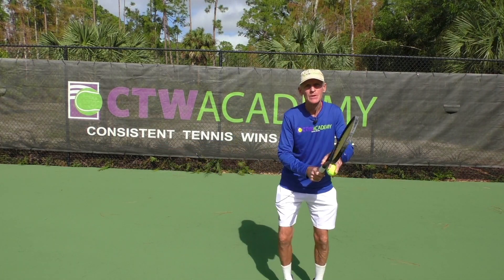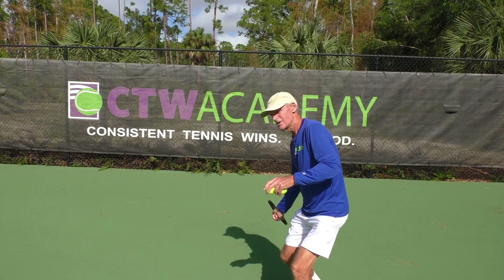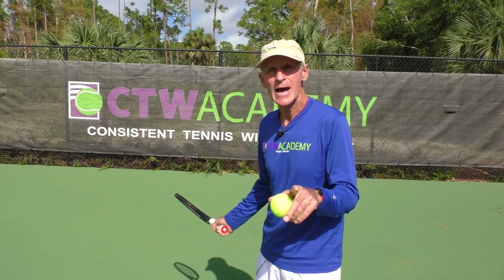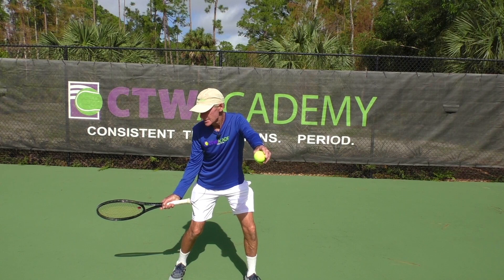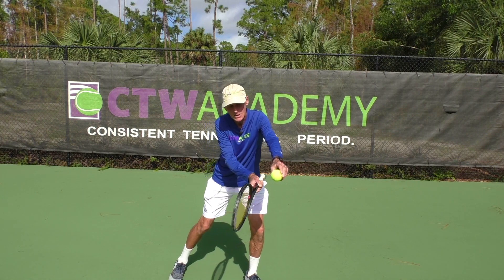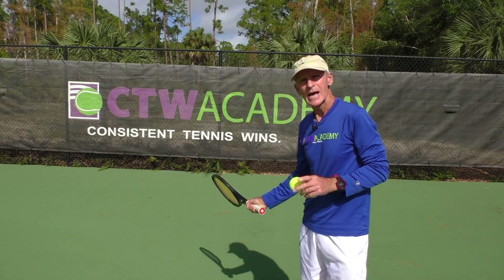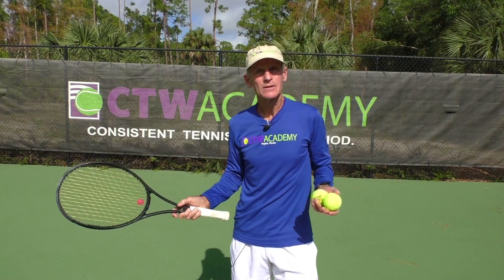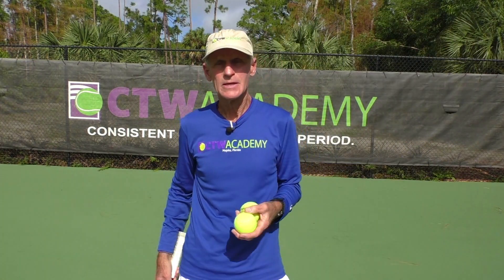Test Your Tennis IQ - At The Low Point Of The Backswing In What Position Should The Racquet Face Be?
TomAveryTennis CoachTomAvery CTWAcademy TomAvery To get a copy of David Berens book, "Double Down: The ONLY 5 Doubles Strategies You’ll EVER Need", please go

FREE STUFF (Tennis Bags, DVD's, Books, Ebooks, Shirts only XL and XXL) - Please send an email to and give me your address and phone number, I will figure out the shipping and then send you a PayPal Invoice.  Once the invoice is paid I will ship the products, it's that easy.

For My FREE Tennis Nutrition Courses please send an email to and say, "I'm Ready" then I know you're committed to being the best you can be. I will then forward you the programs that will help you not only improve your tennis, it will improve your life!